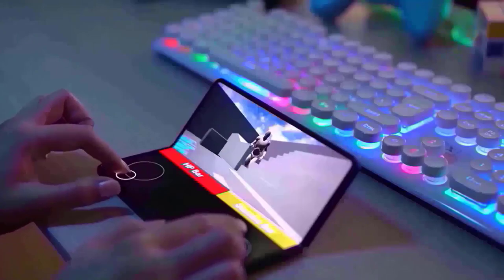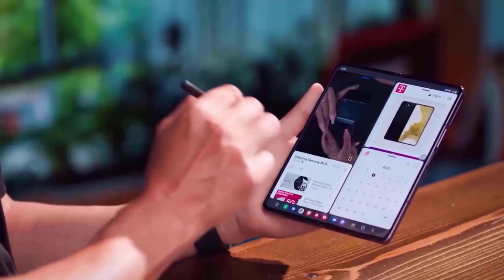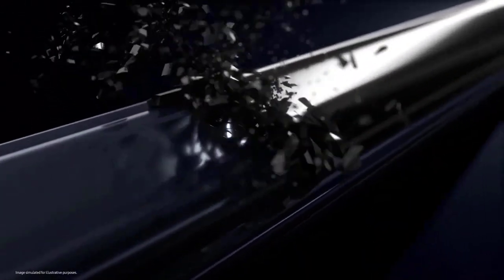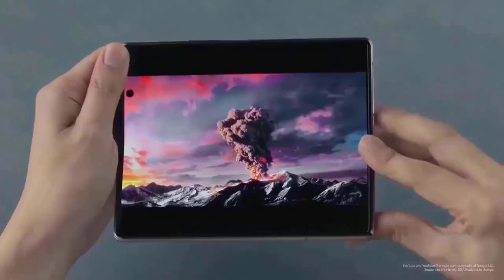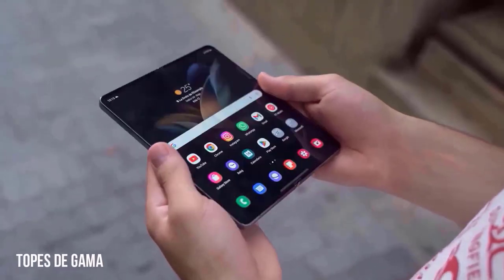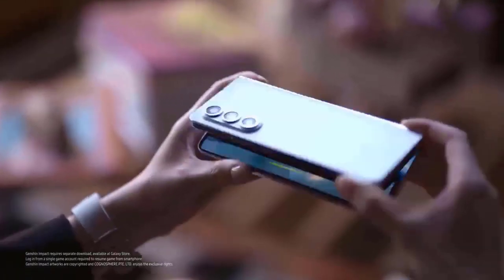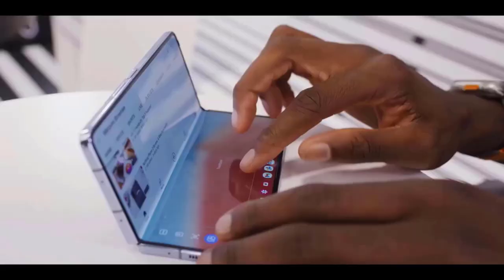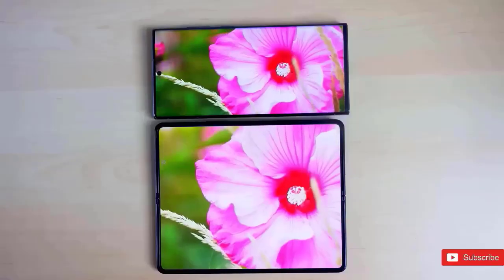Samsung Galaxy Z Fold 6 Ultra - YES, FINALLY!